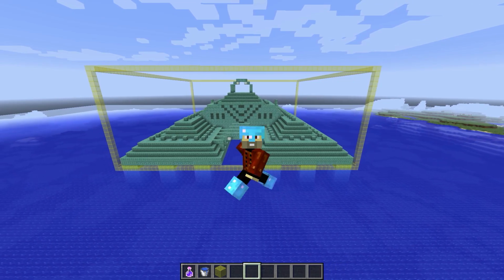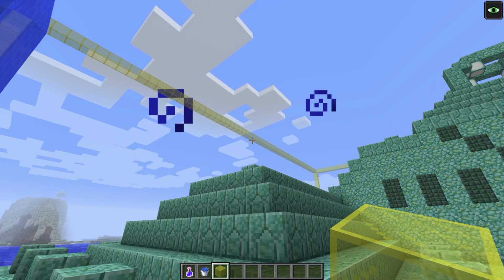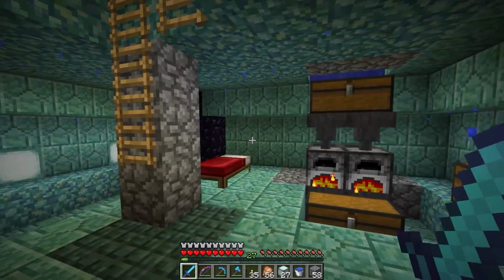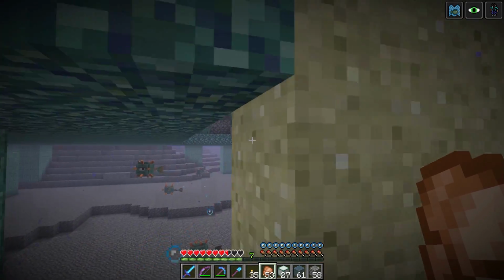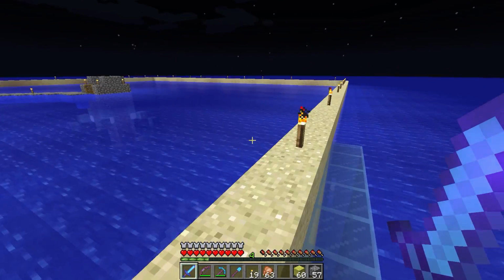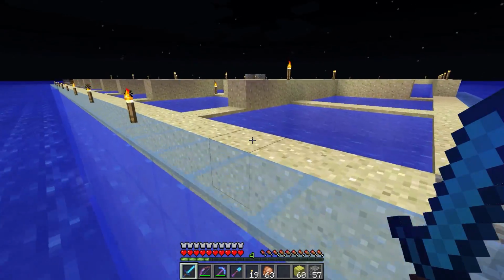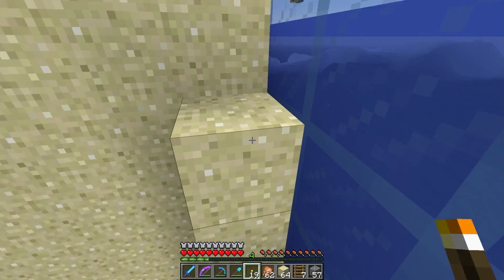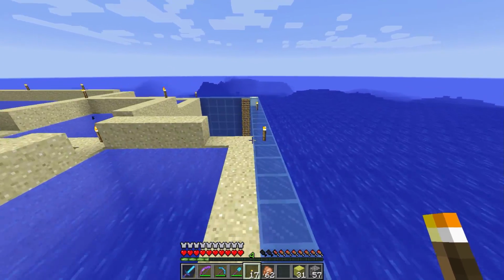1.9/1.10 Survival Tutorial - Ep 60 Draining The Monument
In this episode we look at the bounding box for the Ocean Monument and what area actually needs to be cleared for Guardian Farming.